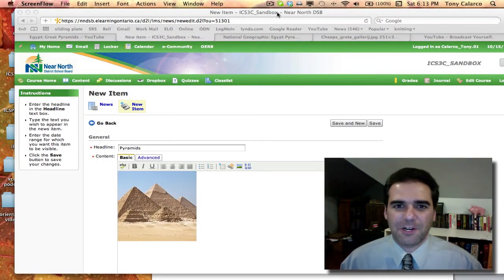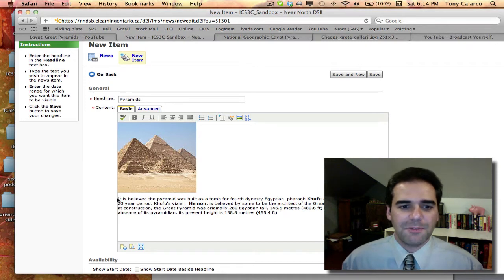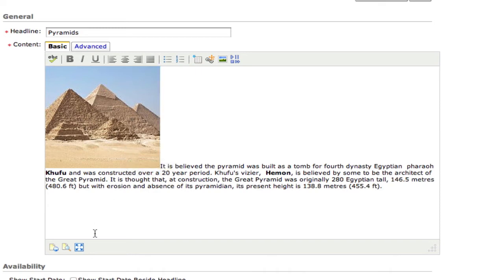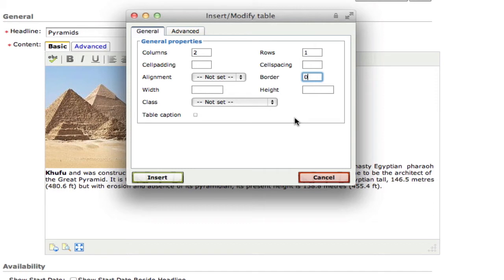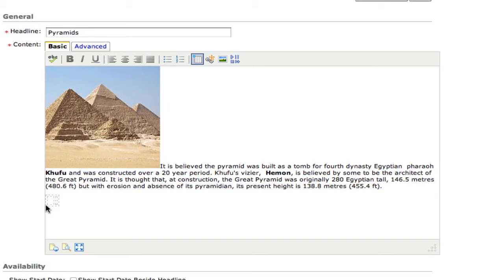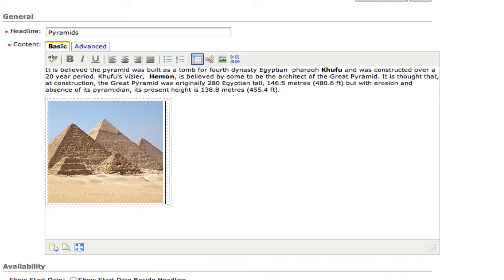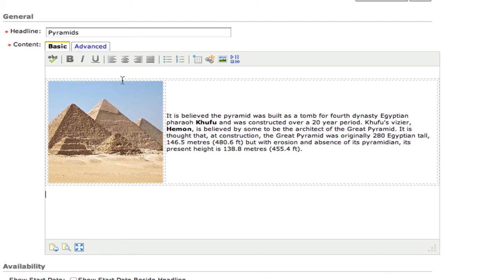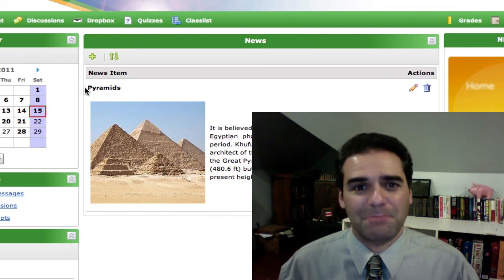D2L - Editing Tools - Formatting With Tables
This video will show you how to use tables with invisible borders to format the text and images in your content.